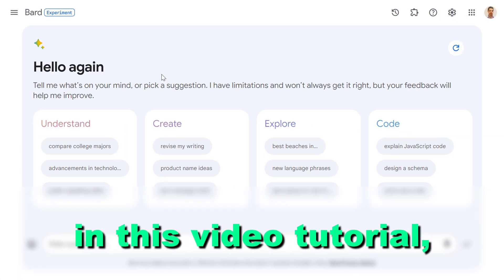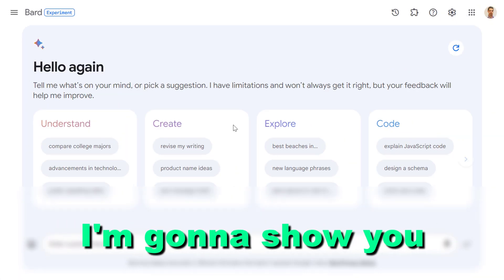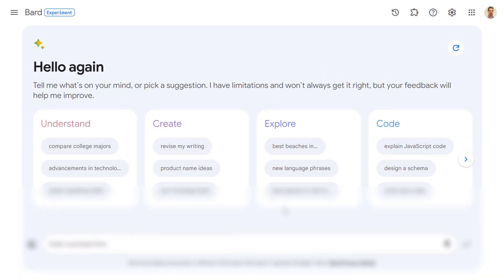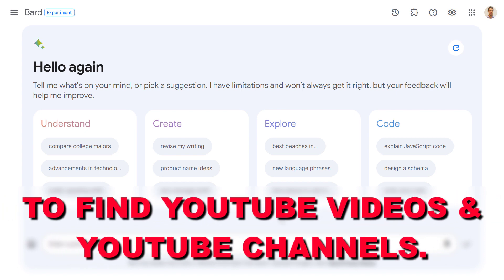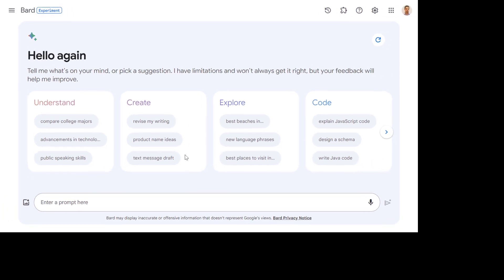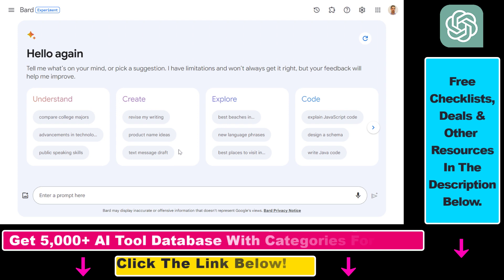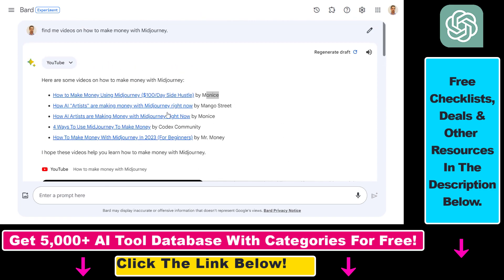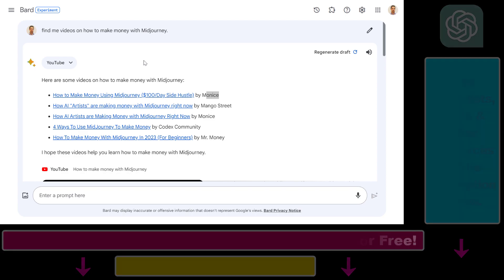How To Use Google Gemini YouTube Extension?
. Learn how to Use The Google Gemini YouTube Extension.